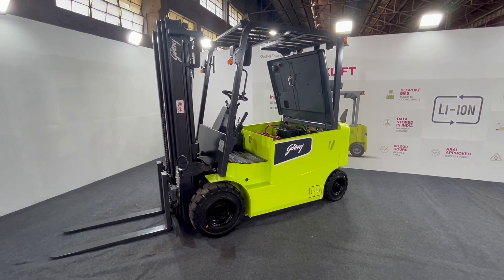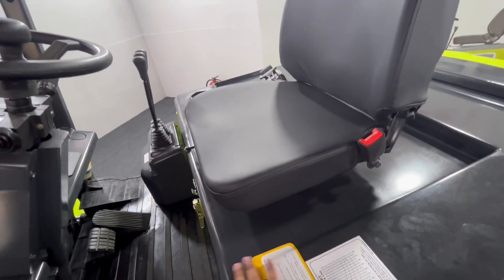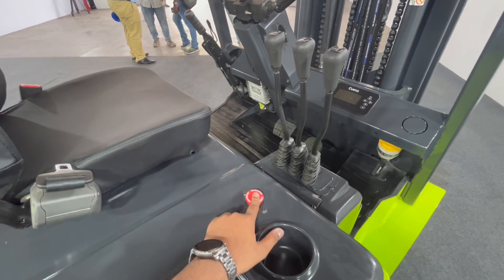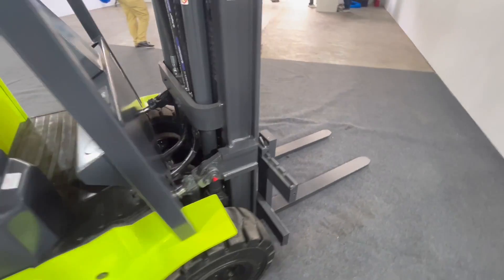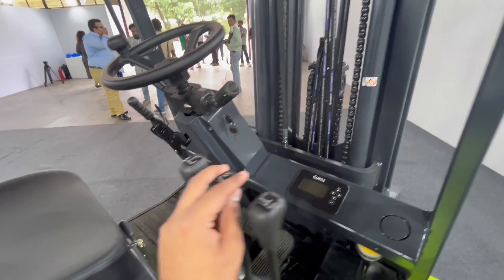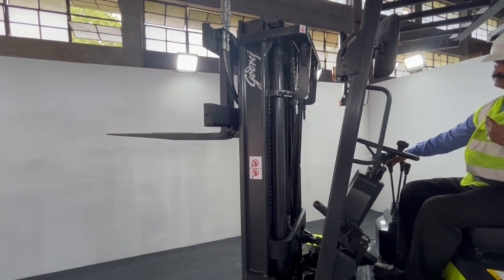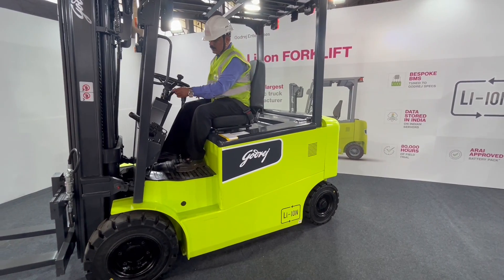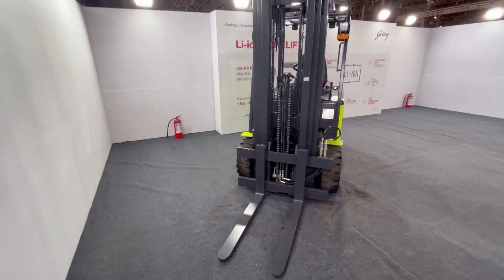India's First Lithium-Ion Powered Forklift Truck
The Material Handling Business of the Godrej Enterprises Group announced the launch of lithium-ion battery powered forklifts featuring indigenously developed Battery Management System (BMS). This will be the first offering of this kind by an Indian manufacturer.

Godrej claims to be India's largest manufacturer of Industrial forklift trucks. A new factory at Khalapur in Raigad district in Maharashtra with capacity to build 15,000 fork trucks p.a. will start operations by end of 2024.

Capacity of this Forklift is between 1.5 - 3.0 tonne. It claims 5x battery life compared to lead acid batteries and full charge in less than 3 hours.